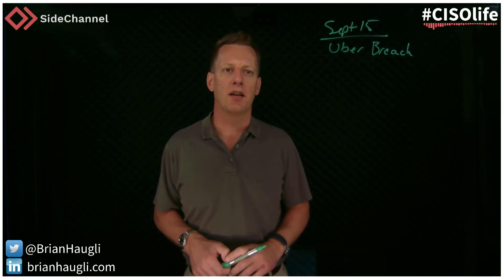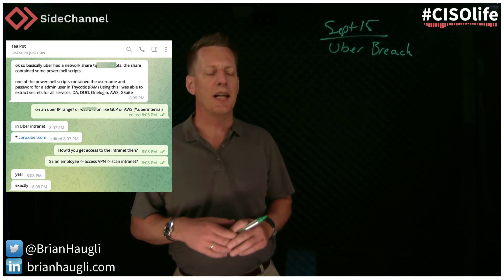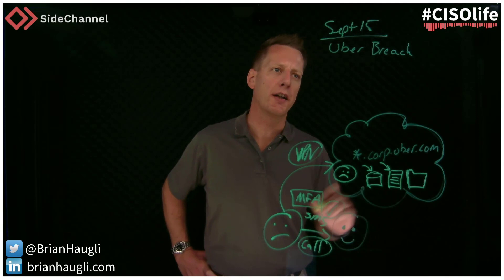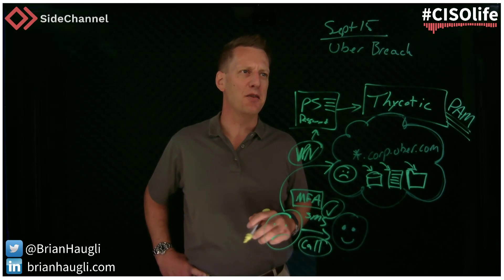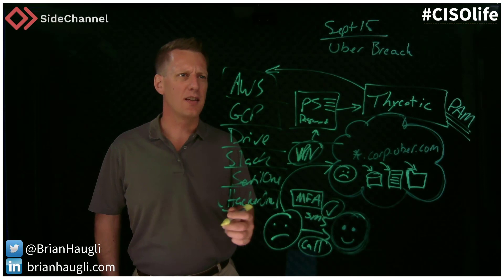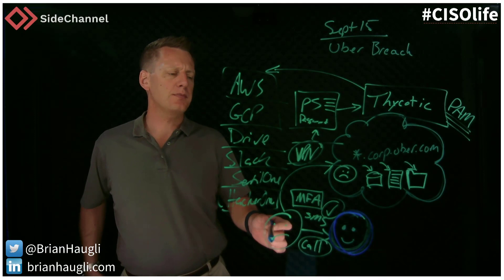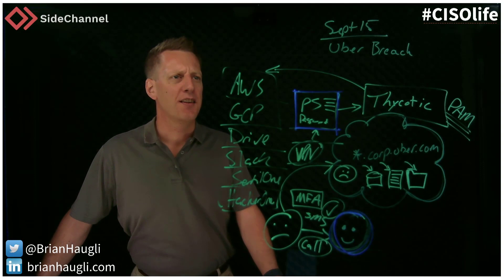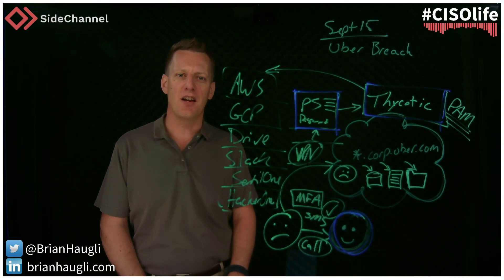2022 Uber Breach Explained | How did Uber get hacked by an 18 year old?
A CISOlife overview of the public information of the 2022 Uber Breach by Brian Haugli, CEO, SideChannel.

Brian presents an explanation and graphical review of how the supposed 18 year old attacker breached Uber.  The info released so far shows a series of steps:

[2:00] Social Engineering of Employee
[2:30] MFA SMS Push Flood
[2:40] Pretends to be an IT Help Desk from Uber
[3:05] Log into VPN
[3:30] Internal scanning for more data
[4:00] Finds hardcoded password in Powershell script
[4:25] Access Privilege Access Management (PAM) - Thycotic
[5:00] Access to other services; AWS, GCP, Slack, SentinelOne, HackerOne, etc
[6:30] Breakdowns in controls and security that could lead to this breach